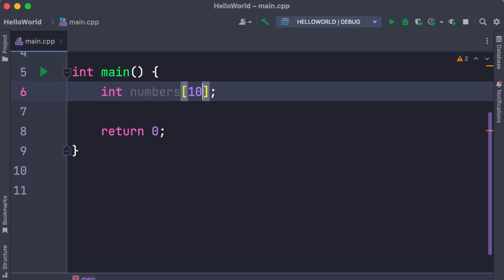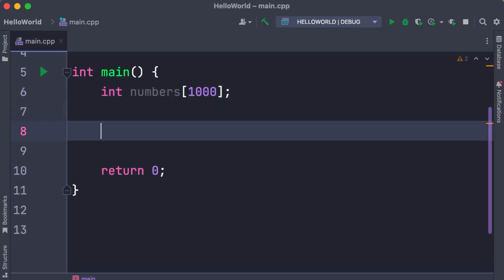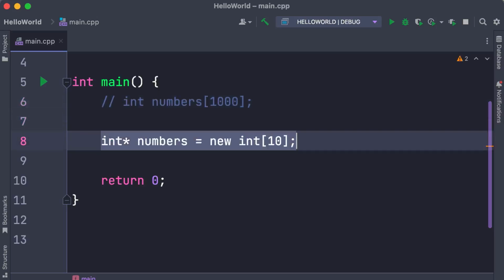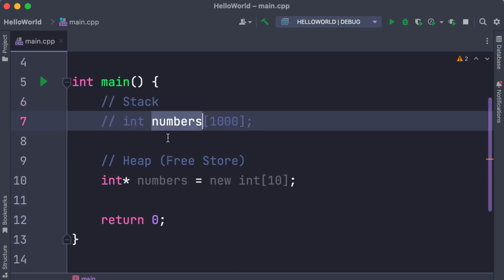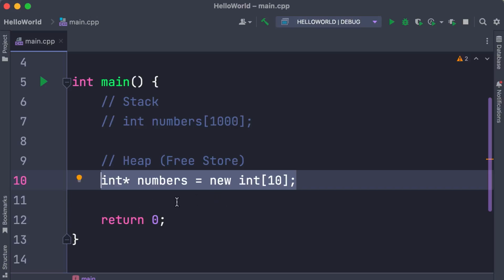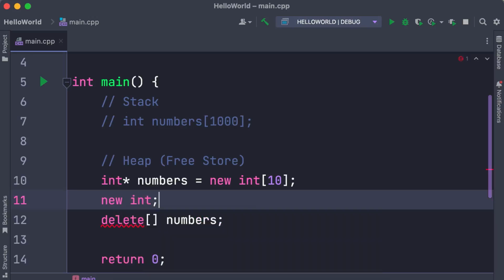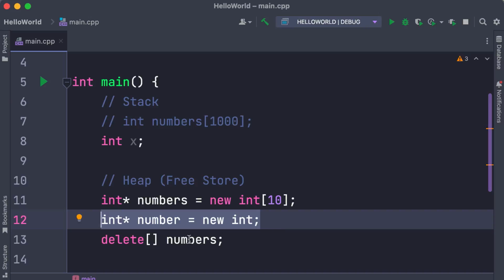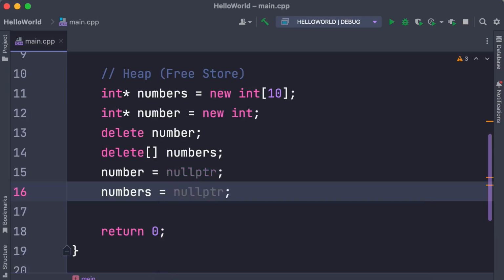76 Dynamic Memory Allocation